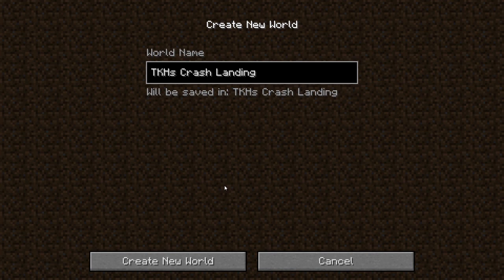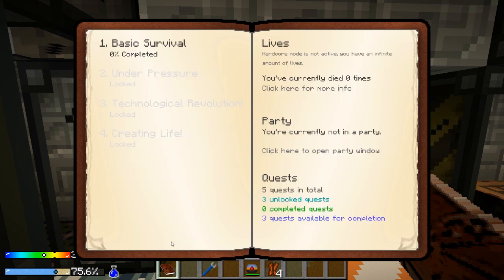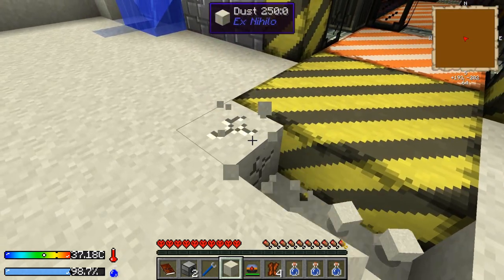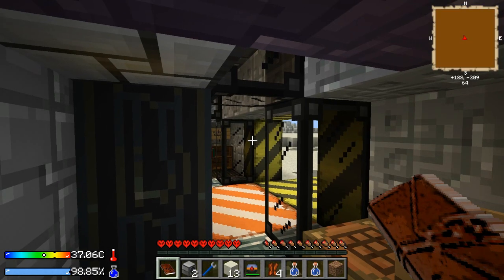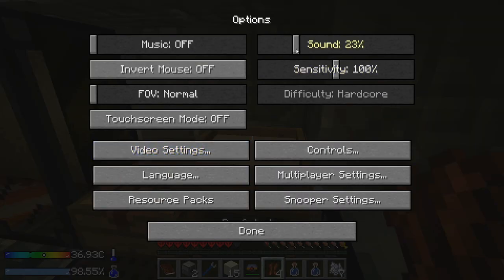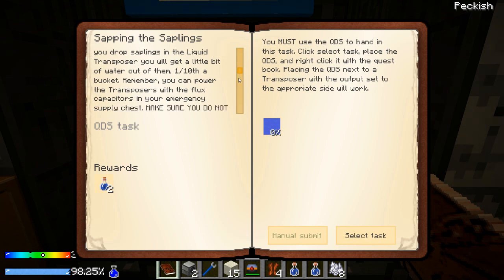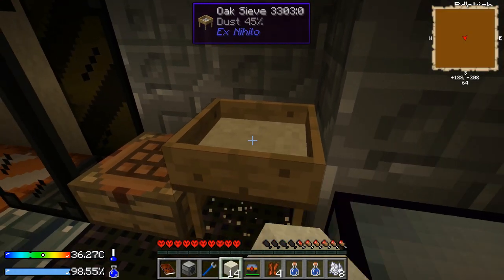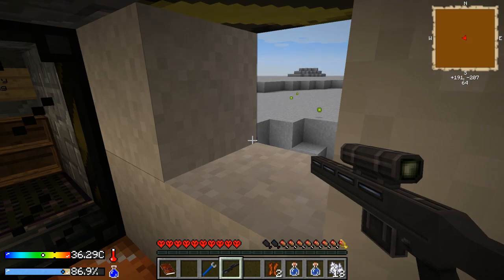Let's Play: Crash Landing E0 pt1 - Surviving The First Night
Let's try to place Crash Landing: A Hardcore Quest Map. This is quite different from how I usually play, but let's try it out! Would you like to see more of this adventure modpack? :)

There will be part 2 of episode 0 (already recording, it will be up very soon). But why did I number the episode zero? Well, there are two reasons.

First, I wanted to try it, feel it, and do it mostly on camera. I wanted to play it non-speedy as a change. This doesn't feel like a typical speedplay subject, because there are things to read and steps to follow - which would be unclear in higher speed.

Secondly, if I will play it, I won't play it without knowing roughly what to do and how to do it. Not too much trial and error, I can do those things off-cam. So if I continue this series, I will do it in a more controlled way, and cut episodes more.

In this episode I will play through the first day and night, do the first quests and get some basic things done. But hunger and thirst quickly became a problem...

I can be found on both Twitter and Facebook as well, for video announcements and updates. They are also the preferred ways to send a non-video related question or comment. I might do things on Twitch as well, place a sub and prepare for it!

Game details:
Crash Landing (v1.1.2)
on Minecraft 1.6.4
Standard modlist and settings from the FTB Launcher.